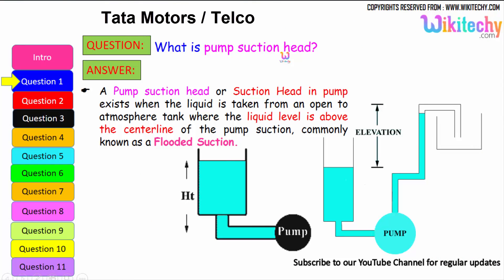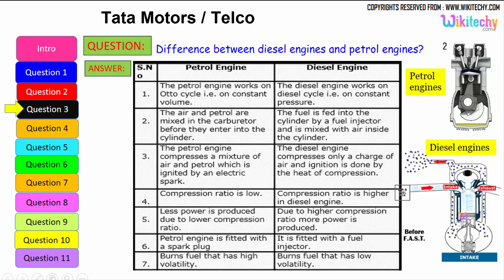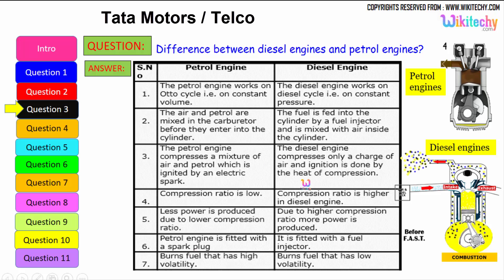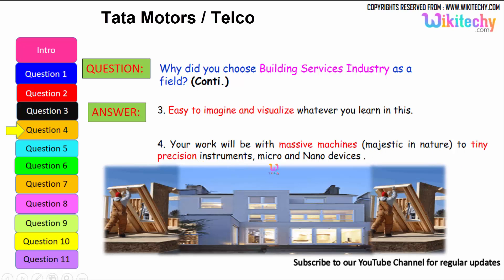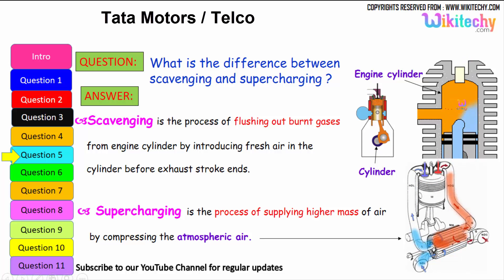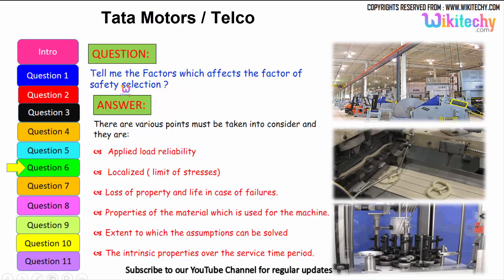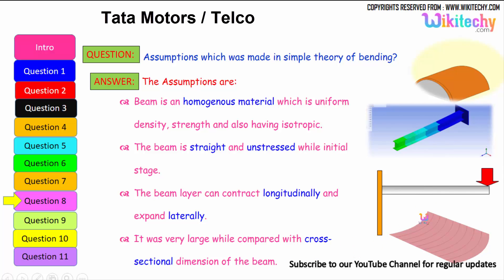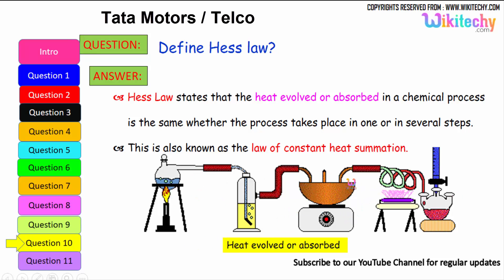tata motors | telco important interview questions and answers for freshers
tata motors Interview Questions
tata motors Interview Questions and 47 Answers
tata motors Interview Questions and Tips

telco Interview Questions
telco Trainee Engineer Interview Questions
telco Interview Questions in Pune, India
telco  INTERNATIONAL Interview Questions